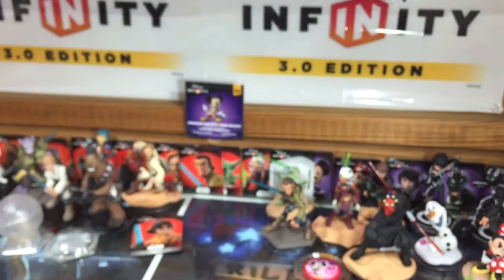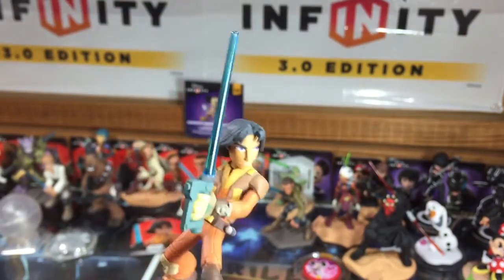Ezra Unboxing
Get all the latest deals, news, guides, and more by visiting us